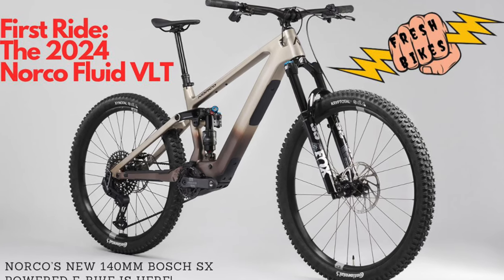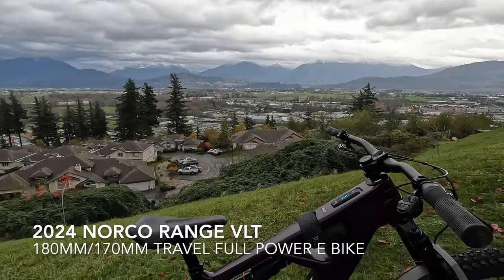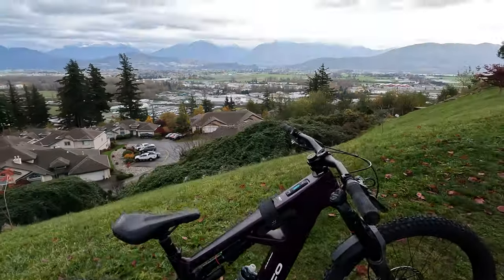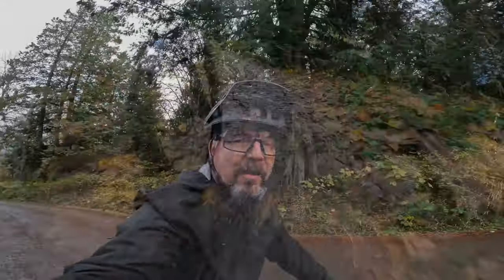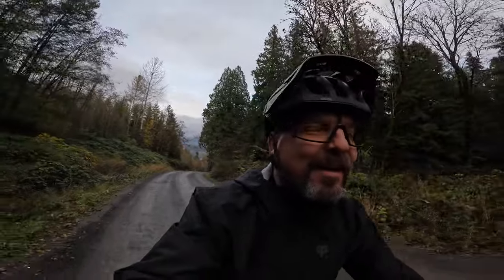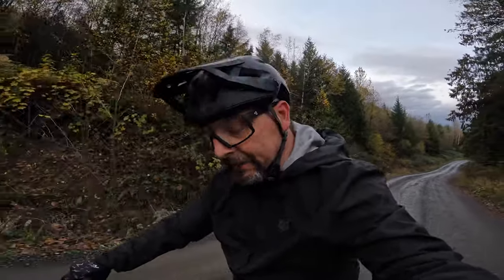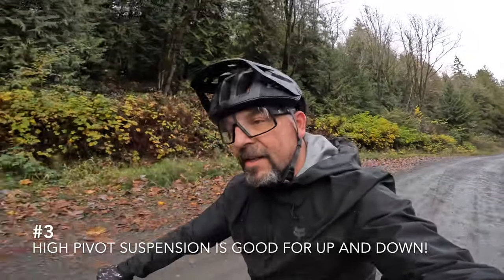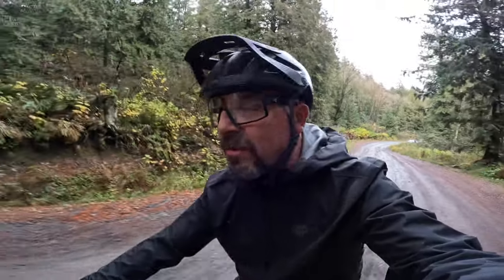Is Bigger Better? Checking out the 2024 Norco Range VLT E Bike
In this video I try to answer the age old question. "Is bigger better?" After almost 9 months of riding a mid power (55nm torque with a 400 wh battery) Norco Fluid VLT eBike I felt the need to try a bigger ebike after moving to Chilliwack BC. Chilliwack is home to tall mountains, steep trails, and a good mix of flow and tech/jank singletrack. A couple of rides in these new to me trails quickly taught me that both my battery and my suspension travel were going to be lacking if I wanted to really explore and enjoy this new riding zone. Since I work for Norco (and this full disclosure that I am biased to riding a Norco) it was "easy" to make the switch to a bigger bike and bring home a Range VLT ebike to spend some time on this Fall and Winter. In this video I take the Range out for its inaugural ride and share some thoughts about this new bike relative to contrasting/comparing it to the Fluid VLT. I hope you enjoy the video and let me know if you have any questions in the comments! Ride On!